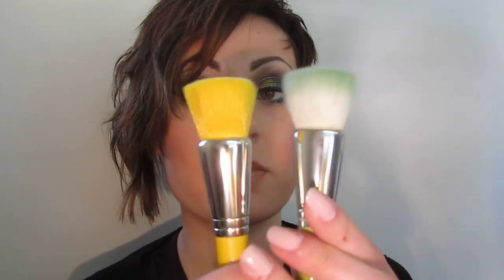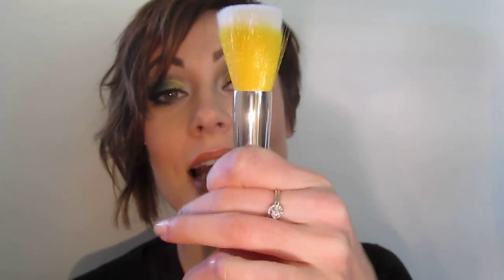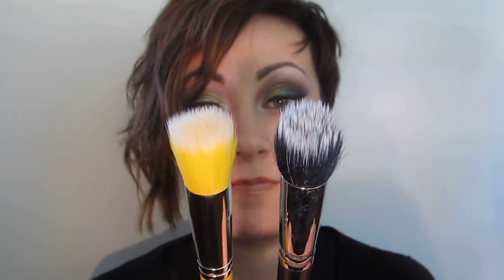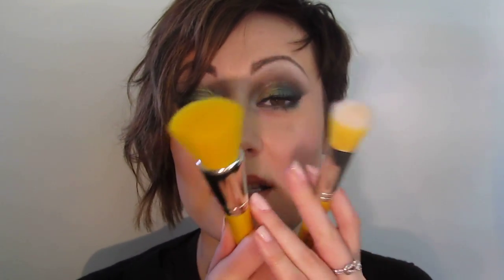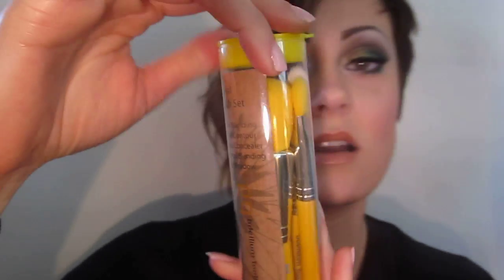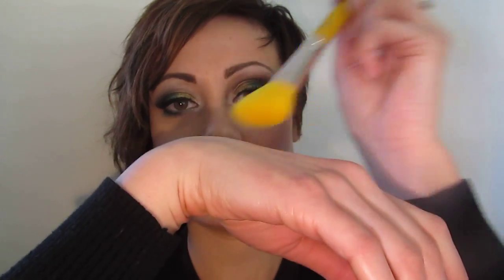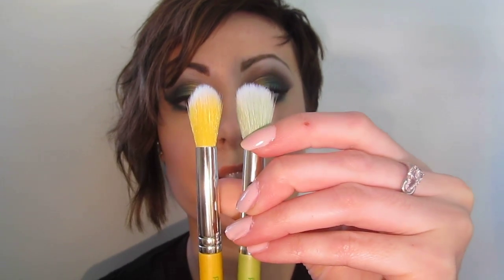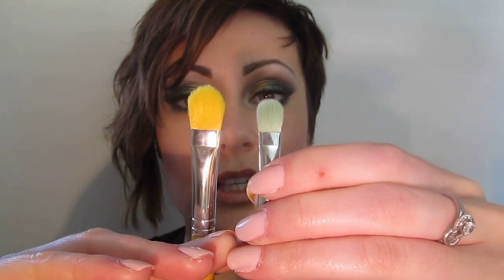Review: Bdellium Tools Yellow Bambu Brush Series (Vegan)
Here are the links to my Blog, Twitter, Facebook, personal YouTube channel, and vegan themed collab channel.

On my nails is Wet N' Wild Megalast Salon Nail Color in 205B Sugar Coat (V).

Brushes in yellow are currently not available. Please feel free to purchase them in green for now if you wish.